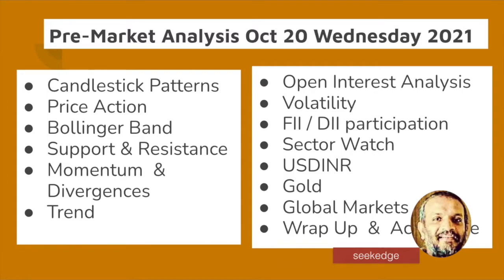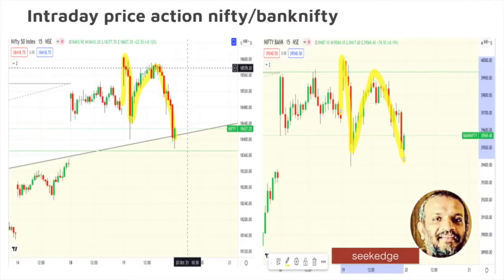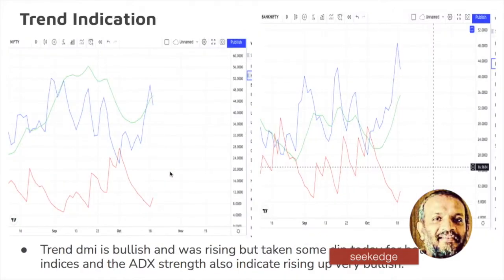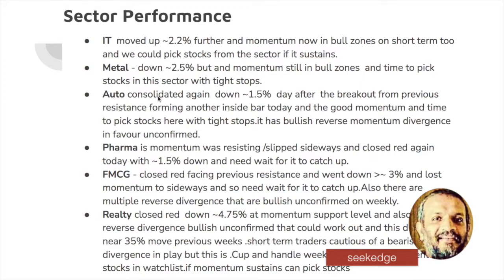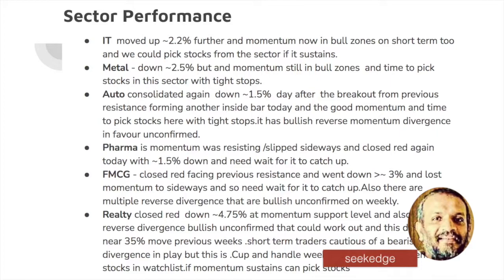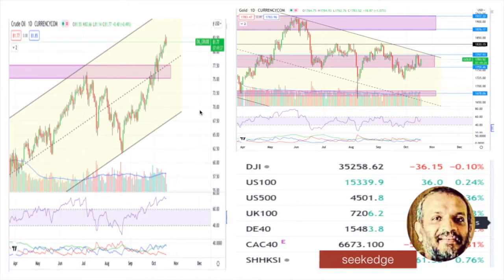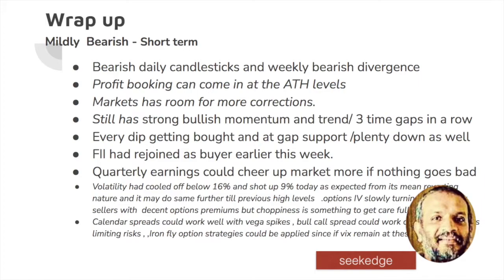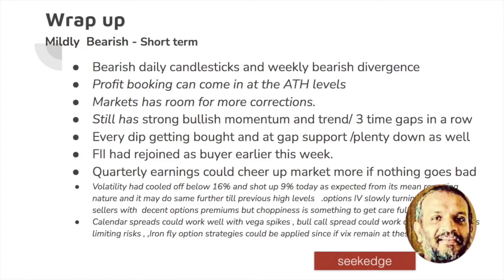October 20 2021 PreMarket Analysis